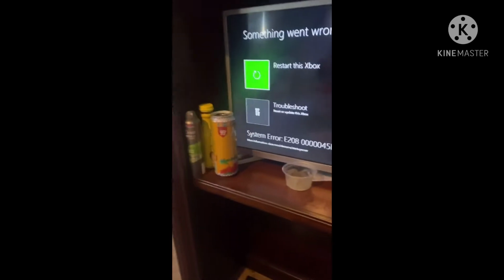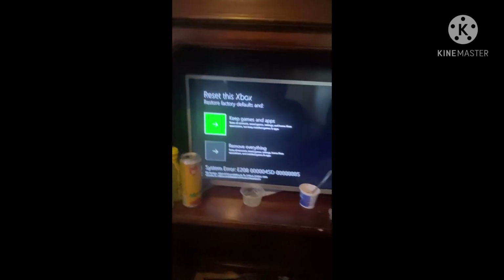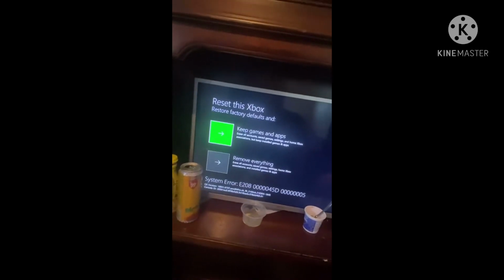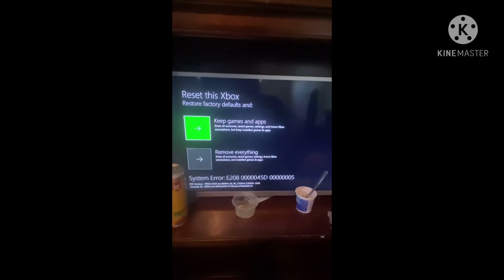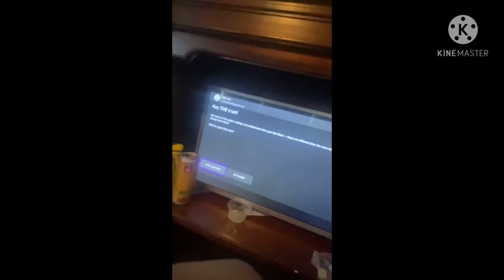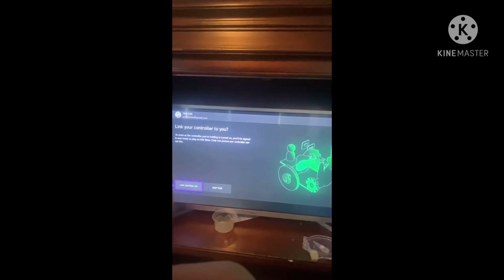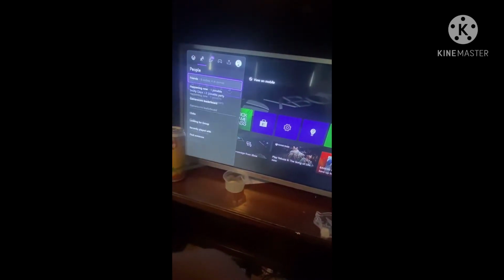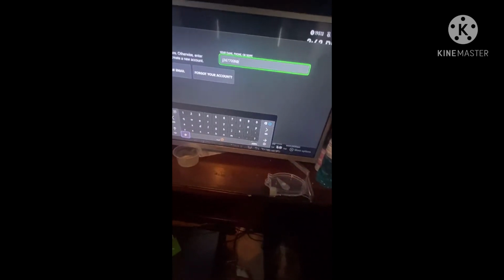How to fix Xbox error code E208 (poor editing)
Basically just factory reset your Xbox that’s all you can do make sure to add my
Sorry for bad editing